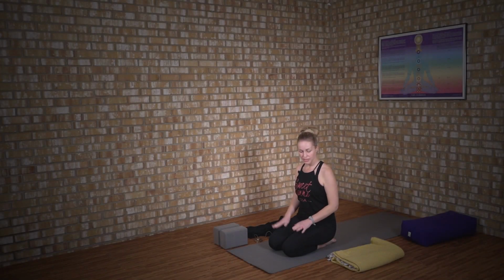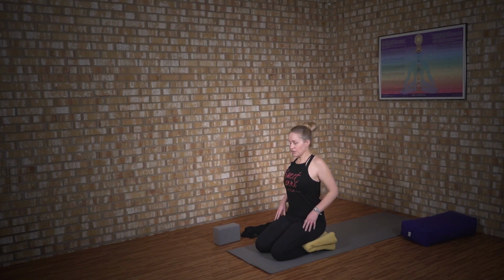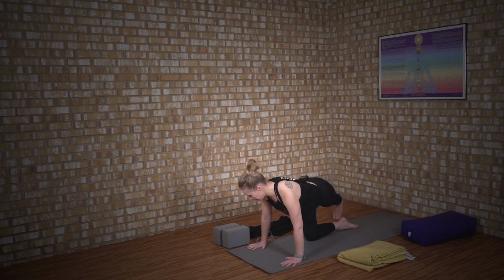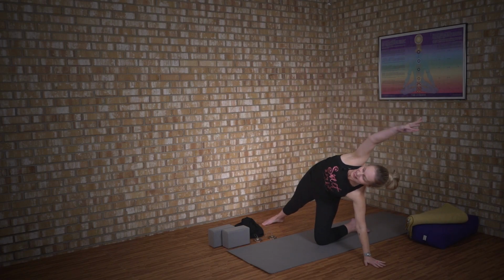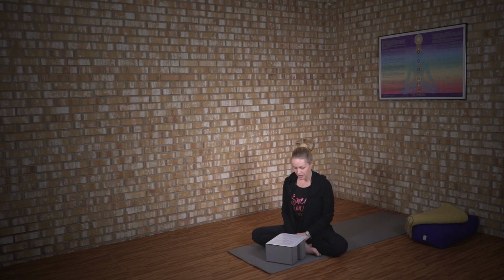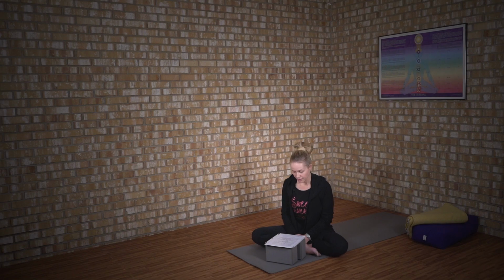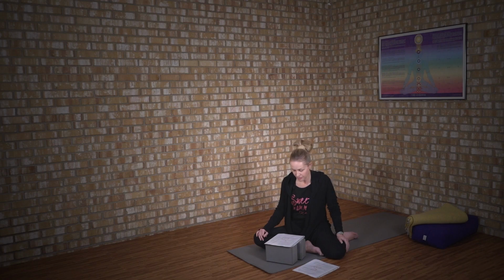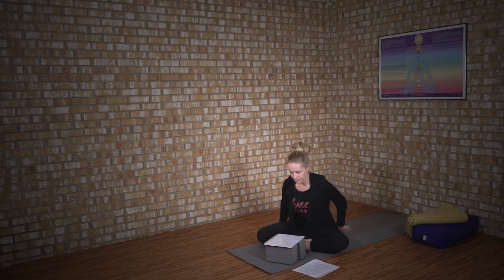Connect Within Yoga Nidra Class 2 of 3 | Postnatal Yoga guided by Elise Bowerman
This is the second practice of a three (3) set of classes designed to be practiced in order, either one class a day, week, or whatever is best for your schedule.

To get the most out of Yoga Nidra, you will experience a brief postpartum yoga practice to help alleviate extra tension to have greater mental focus to be awake and relaxed.

✔ Helpful props
- Thick blanket to rest head on and/or wrap body with.
- Bolster to place under highs/knees.
- Anything to make physically resting in stillness more comfortable.

Many of my offerings are influenced by wise teachers: Linda Makowski, Amy Matthews, Valerie Weir, Nancy McCaochan, Ronda Pretzlaff Diegel, Bruce Lipton Ph.D, research from Association for Prenatal and Perinatal Psychology and Health, along with Evidence Based Birth... and all the mothers I have supported since 2009.

💗 Elise

Please consult your health care provider before taking on any new fitness or movement routine. If you choose to engage in this exercise or program - you agree to do so at your own risk. Please be aware and listen to your body. In voluntarily participating in this video or exercises, you assume all risk of injury to yourself, fetus, and/or baby(ies), and agree to release and discharge Birth Humanity, LLC from any and all claims or causes of action, known or unknown, arising out of Birth Humanity, LLC’s negligence.